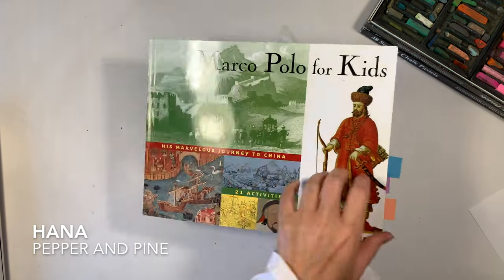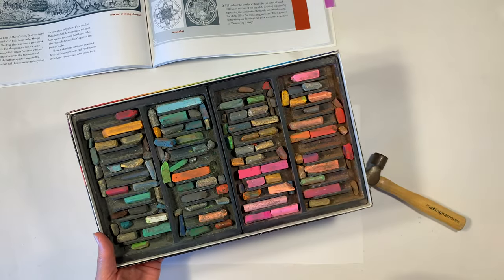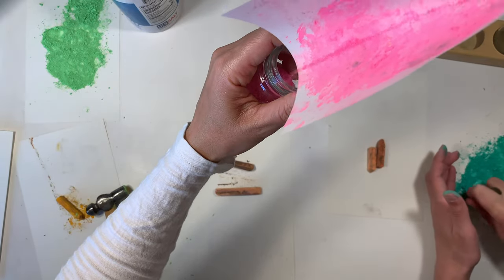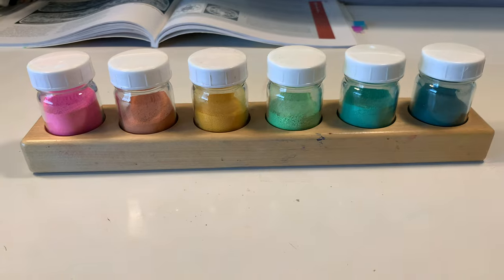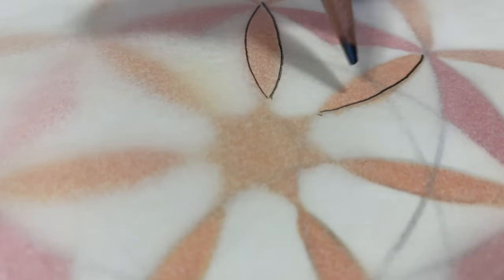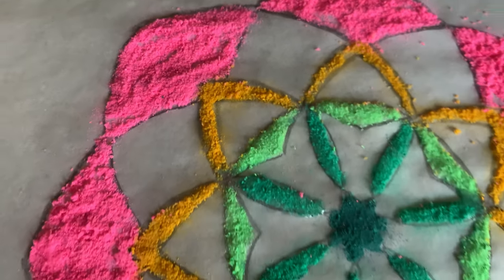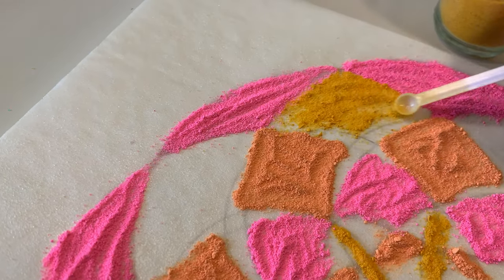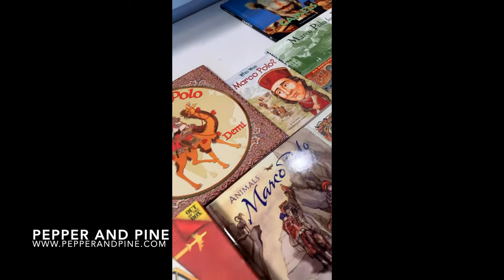How to Make A Sand Mandala | Easy! | Mandalas for Beginners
We've made Mandalas before as part of our geometry unit, but this was our first time making them with sand...or in our case, salt. I have a bag of sand in the backyard we have for various projects and when I went to collect a beaker full I found it soaking wet. Indeed it rained recently and while we rarely get substantial rain in Southern California, this storm was a doozy. I laid out a bunch of sand to dry in the sun, but looked for an alternative in the meantime. I wanted to do this project with the materials I had on hand rather than buy special sand for it. I used my Sargent Art Chalk Pastels to color my sand by crushing the chalk with a small scrapbooking hammar. Once it was powdery soft I placed it in paint jars available from A Child's Dream. Instead of using sand, I decided to try salt. It worked great!

This project is from the book Marco Polo for Kids His Marvelous Journey to China by Janis Herbert. This book is packed with information plus 21 activities. I love adding hands on projects to our lessons and this book delivers. It wasn't always a book I liked though. When we first read it in 2014, I didn't find it appealing. While talking about Marco Polo, it also talks about all the other history going on at that time or even before. It gives a lot of context for the information which at the time, I didn't appreciate as much as I do now. It is one of our best resources for this unit.

The activity, Make a Mandala, can be found on page 69 and suggests using 4 different colors of colored sand. Instead, we used our left over chalk (the pieces or rather the colors we always have left over after our chalk drawings) and make 7 colors. Two of the colors were so similar, they could have been combined. We used our geometric designs as templates for these mandalas and traced our designs on tracing paper. I covered the page with glue so we could keep the designs, but ended up releasing two of them to the wind as is the tradition with madalas. Though we didn't release the sand ceremoniously, I did find it curiously liberating and freeing. We did keep one design and after shaking off the excess salt, we laminated it.